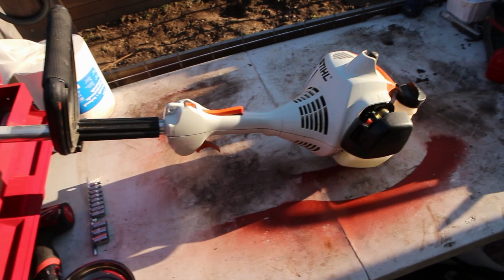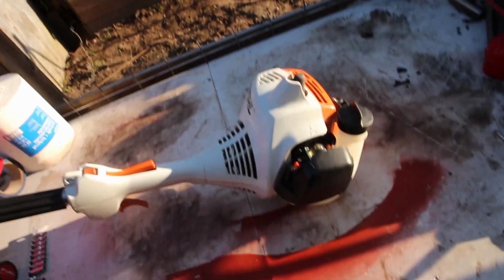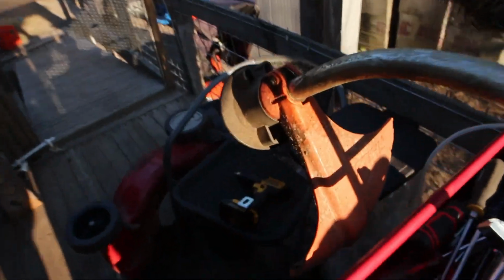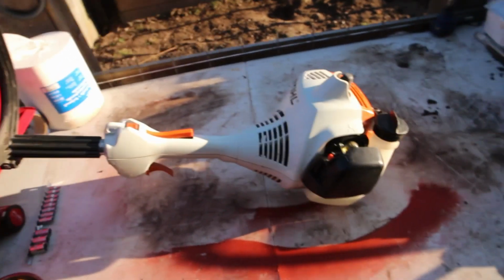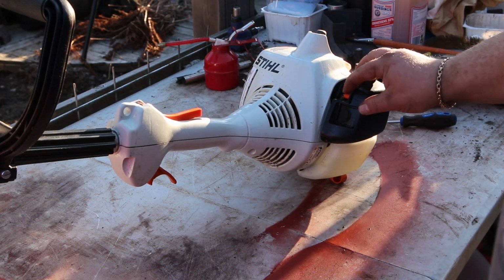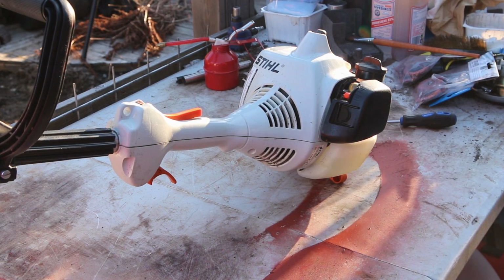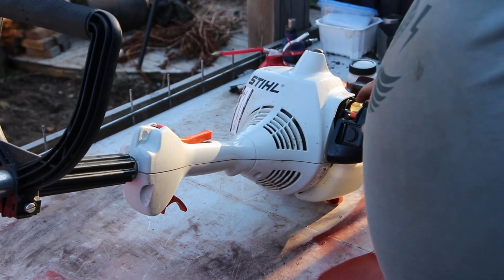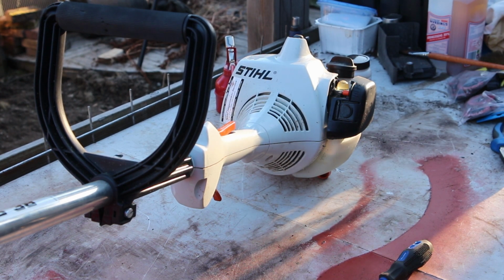Stihl FS38 assessment and adjust, flip?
I hope you'll take the time to like, comment and share this with your friends and subscribe to my channel and ring the bell to get notified when I upload new content 👊👊

Want to surprise me and send me something?
Send it to:
Geir Andersen
3091 HOF, Vestfold
NO-Norway